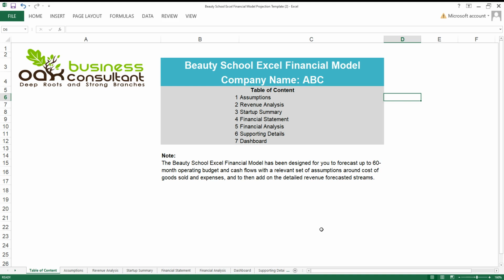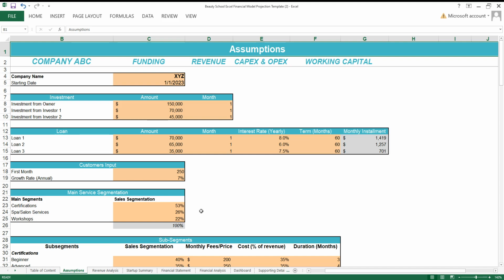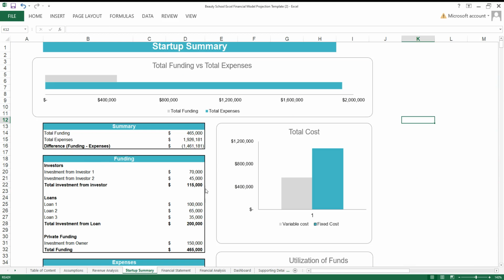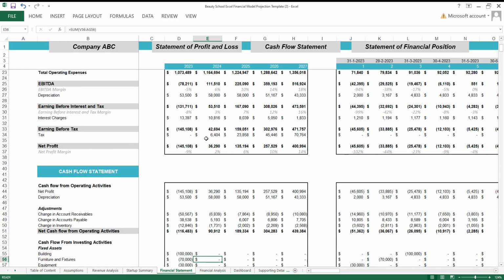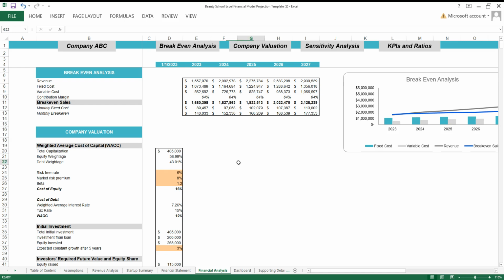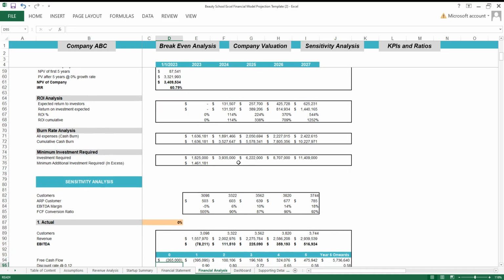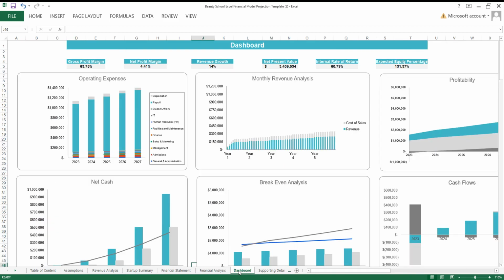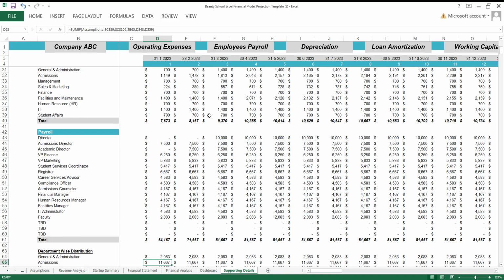Beauty School Excel Financial Model Projection Template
Building a successful beauty school business involves the mastery of many aspects, from the quality of training to the interior aesthetics of the school itself. However, arguably one of the most crucial aspects is financial planning. Let's be honest; poor financial management can quickly overshadow even the best services, causing businesses to fail before they even have a chance to flourish. This article will help you navigate the financial planning aspects of your beauty school business using an Excel financial model projection template.

Here is What You Need Before You Start Using a Financial Model

Before diving into the intricacies of the financial model, it's important to understand your beauty school's business plan clearly. This should include key details about the cost structure, revenue streams, market analysis, and other crucial components of your business. A financial model template will also require that you have basic knowledge of Excel or similar spreadsheet tools. This includes understanding how to enter data, use functions, create charts, and navigate the program.

Unlocking Beauty School Success with a Strong Financial Model

Financial modeling is essential for every business, and beauty schools are no exception. A good financial model will help you understand your cost structures, forecast revenues, and evaluate your financial aid options. This will, in turn, help you make informed decisions about loans, costs, and investments in your school.

Beauty School Financial Projection Template Excel Key Features

A beauty school financial projection template in Excel is a tool designed specifically for the financial management of a beauty institute. This powerful tool features sections on revenue analysis, startup summary, cost of attendance, direct costs, depreciation schedule, amortization schedule, and many more. With this template, business owners can easily input their data and get precise financial forecasts for their businesses.

Therefore, get your hands on this amazing tool by clicking the following

0:00-Intro
0:27-Input Sheet
0:52-Revenue Analysis
1:07-Startup Summary
1:18-Income Statement
2:51-Dashboard